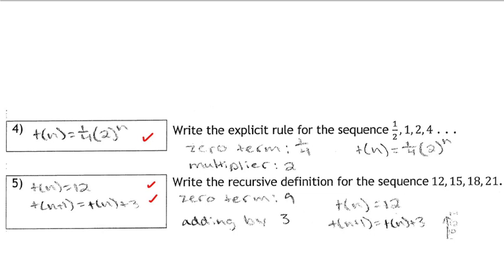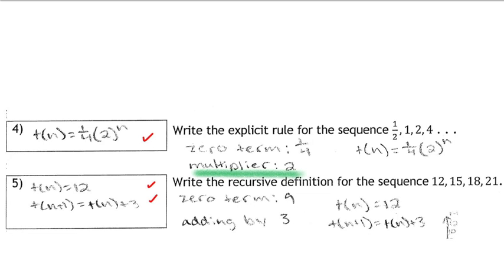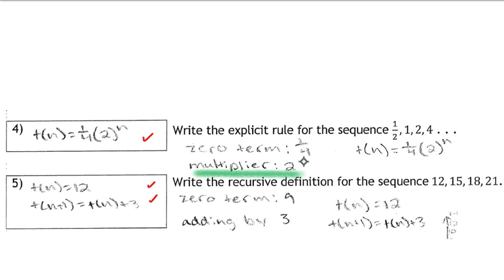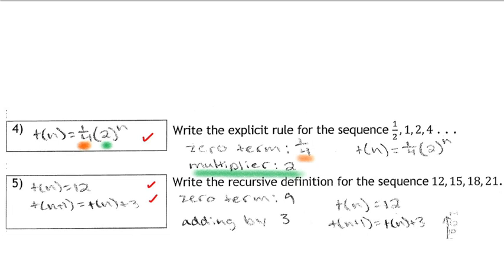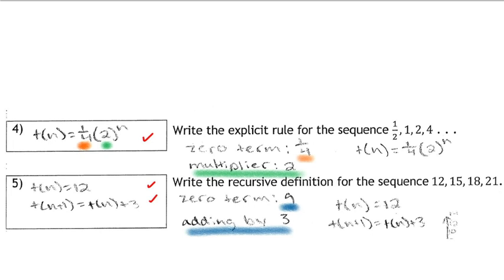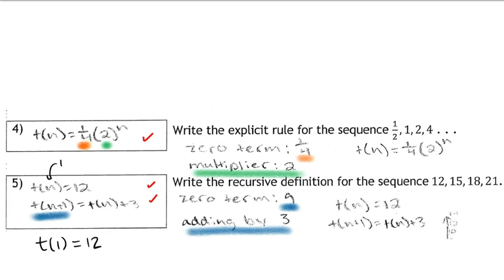H Chapter 7 Question 4 and 5